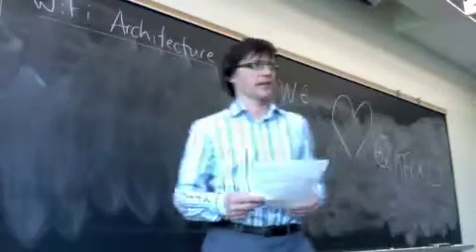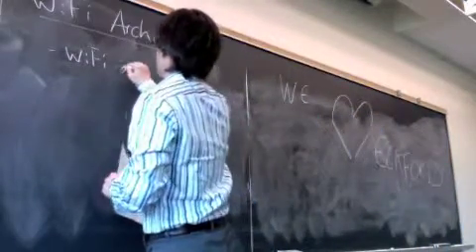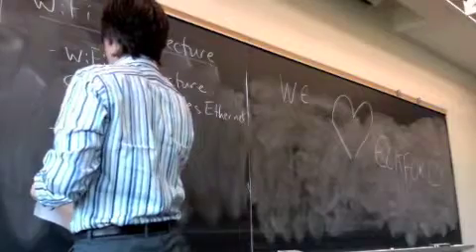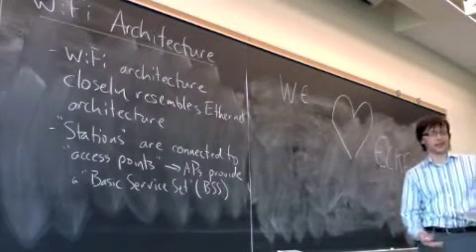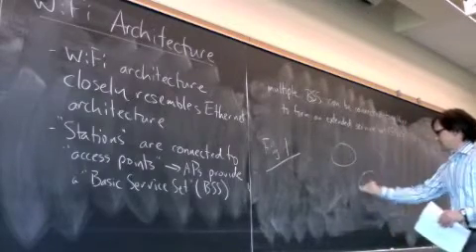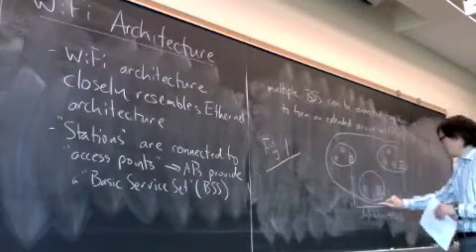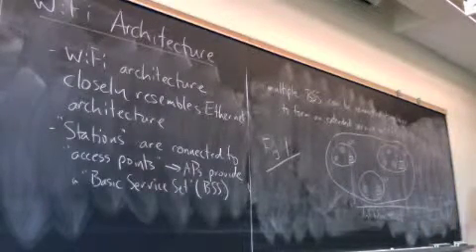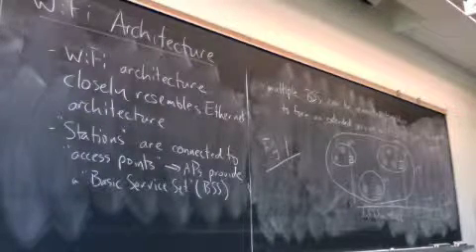WiFi Architecture 1-a-May12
WiFi architecture (part 1 of 2).